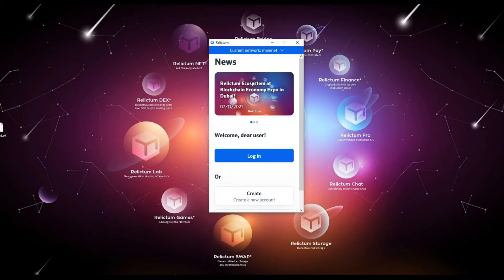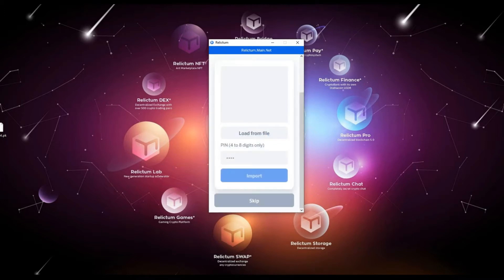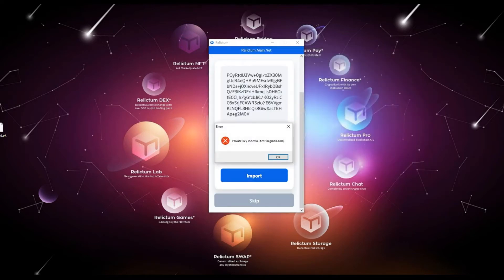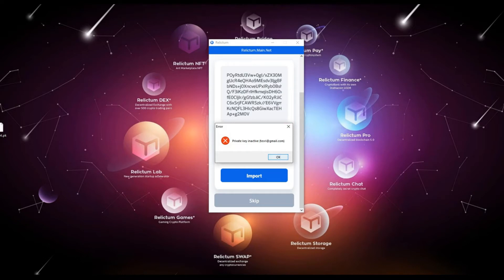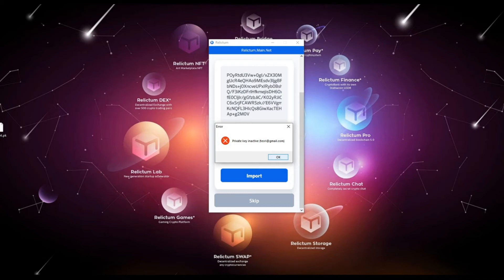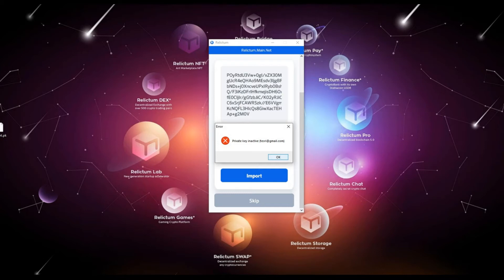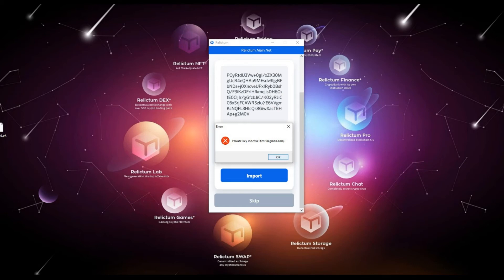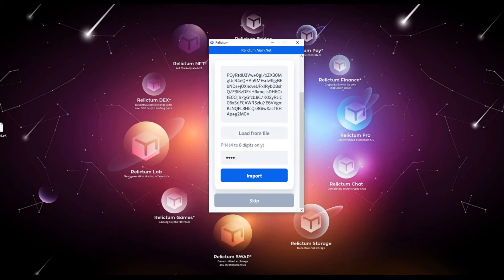Private key inactive | Error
Relictum Ecosystem instructions:

🔹How to import a private key and how to export (save) a new private key | Instructions
🔹How to find out your wallet number in the Relictum Pro node or your node ID | Instructions

🔹 How to top up your balance and buy an NFT token on the Relictum NFT marketplace
🔹 How to buy an NFT token or participate in an auction on the Relictum NFT marketplace